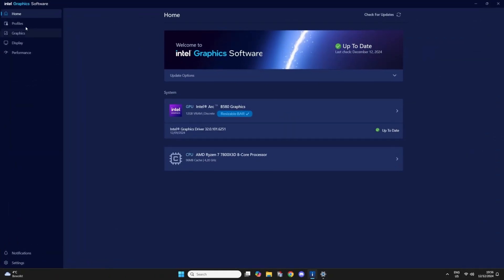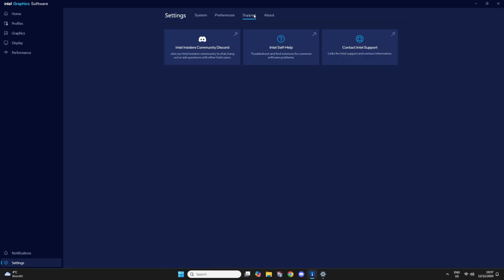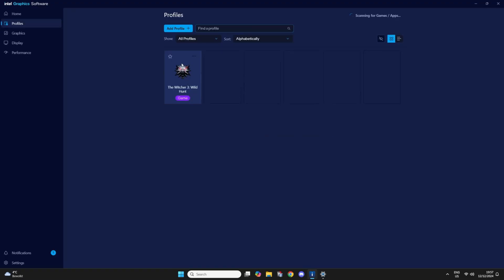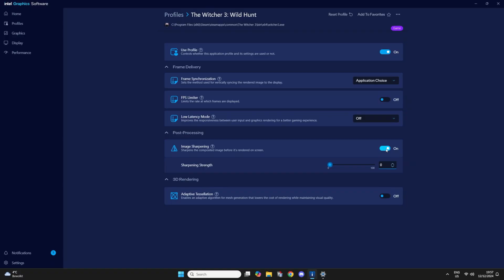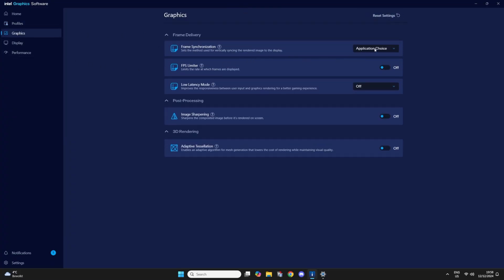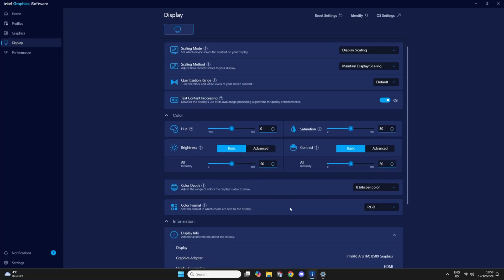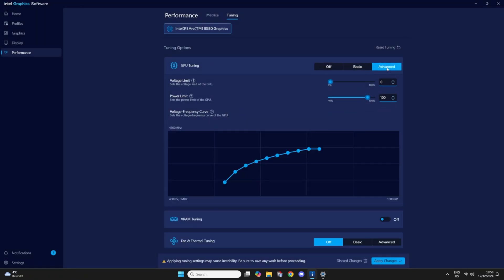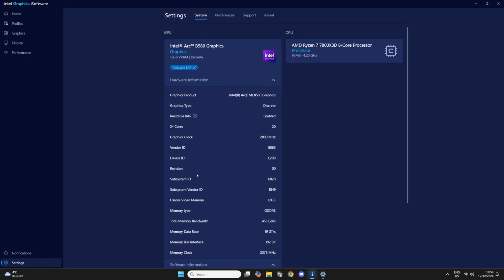Intel Graphics Software - First Look (Arc Control Panel Replacement Launching With Battlemage)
🟦 Video Description:
A brief overview of the new Intel graphics software, set to replace the Arc Control Panel.

► MSI MAG B650 Tomahawk (REBAR On)

► 32GB Corsair DDR5 6000MHz

► ASRock Intel Arc A380 Challenger ITX 6GB OC

► ASRock Intel Arc A750 Challenger 8GB OC

► SPARKLE Intel Arc A580 ORC 8GB OC Edition

► ASRock Intel Arc B580 Steel Legend 12GB OC

► ASRock Intel Arc A770 Challenger 16GB OC

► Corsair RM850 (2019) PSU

🟦 Frequently Asked Questions:
Is there performance loss from recording? ► No, I use an Elgato HD60 X Capture Card with OBS on a separate system.

What driver version are you using? ► Check the GPU driver version in the overlay.

What software do you use for displaying performance numbers? ► RTSS for the overlay, MSI Afterburner for FPS/frame time, and HWINFO64 for everything else.

Do you have REBAR turned on? ► Yes, Resizable BAR (REBAR) is enabled and XMP is turned on.

🟦 Channel Description:
Welcome! I'm passionate about pushing the limits of Intel Arc GPUs. Here, you'll find detailed videos testing these GPUs in popular and classic games.

I also explore driver updates, run productivity benchmarks, and create guides to help you maximize your Intel Arc GPU experience.